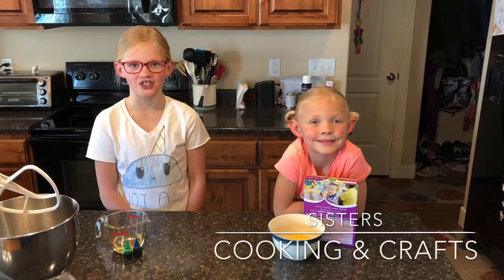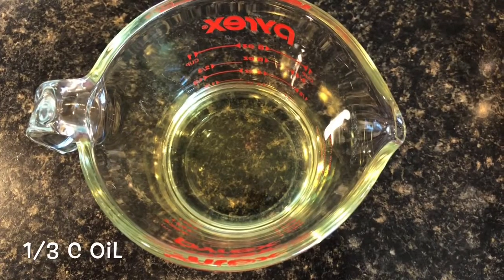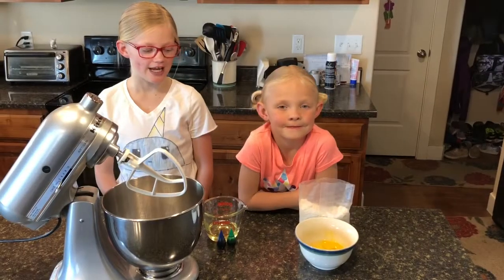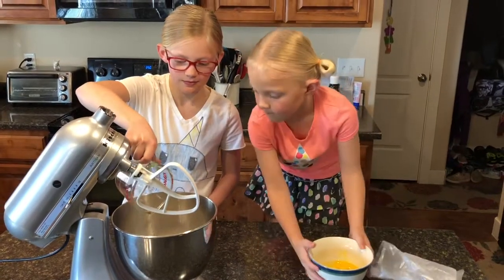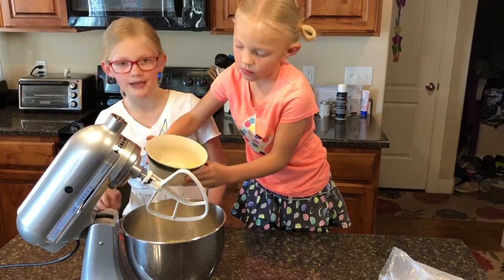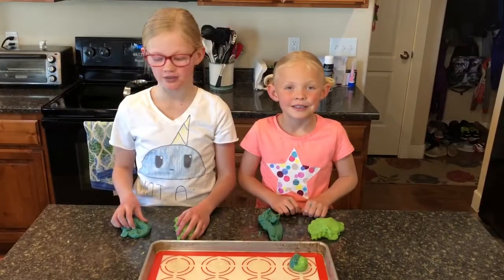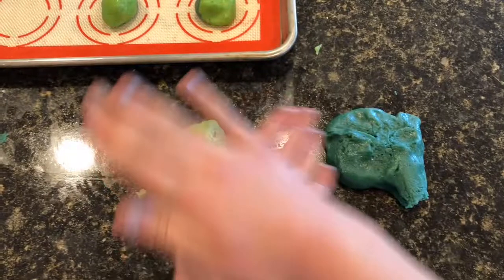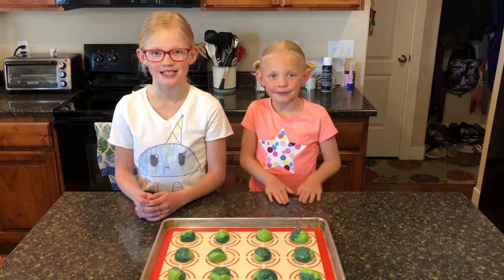Earth Day Cookies: Sisters Cooking & Crafts Episode 10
Earth Day cookies are a fun way to celebrate and very easy. You can make sugar cookies from scratch or follow our instructions with a cake mix. You only need a cake mix, eggs, oil, and food coloring.